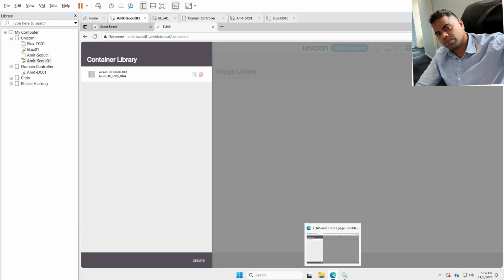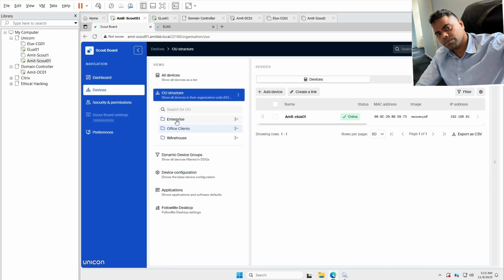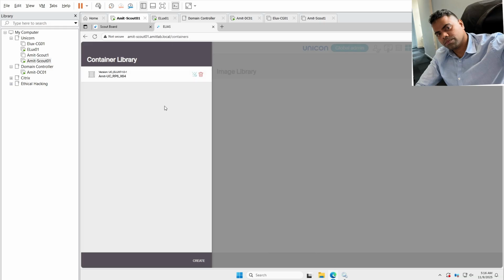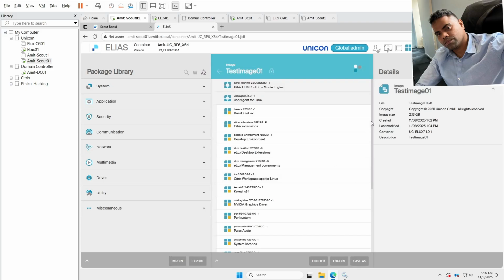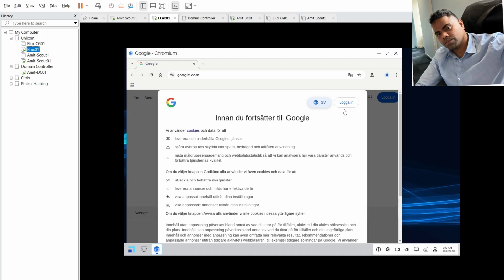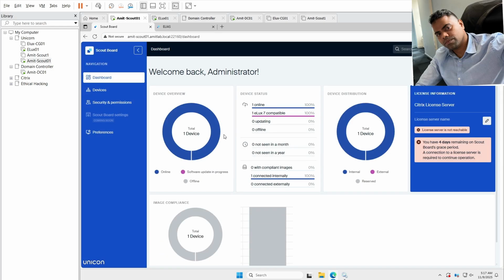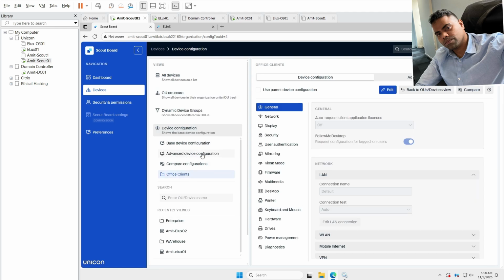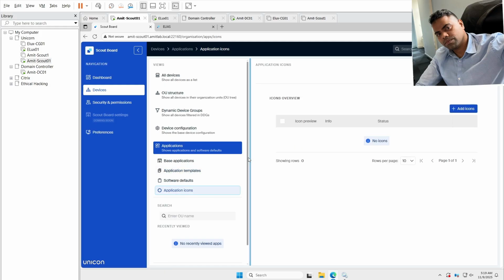Citrix Unicon & Elux:: Citrix Unicon 1st Introduction | Setup, Features & Integration with eLux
Citrix Scout, Unicon & eLux | Complete Overview of Secure Endpoint & Workspace Management

In this video, we take a deep dive into Citrix Scout, Unicon, and eLux OS — three key technologies that help IT teams manage, monitor, and secure digital workspaces efficiently.

Whether you’re deploying Citrix DaaS, VDI, or managing thin clients in large enterprise environments, this video gives you a clear understanding of how these tools work together to improve performance, simplify troubleshooting, and enhance endpoint security.

Citrix Scout:
Learn how Citrix Scout helps administrators collect system diagnostics, analyze performance data, and simplify support cases for Citrix environments. Perfect for proactive troubleshooting and maintaining healthy infrastructures.

Unicon Management Suite (UMS):
Explore how Unicon’s central management platform streamlines endpoint control for thin clients and edge devices. Easily configure, update, and monitor thousands of endpoints through one interface.

eLux OS:
Discover the lightweight, secure, and hardware-agnostic operating system optimized for Citrix environments. Learn how eLux integrates with Unicon to deliver reliable and flexible thin client experiences.

⚙️ Topics Covered

Introduction to Citrix Scout, Unicon, and eLux

Architecture & integration overview

Configuration and deployment concepts

Monitoring and diagnostics

Security and management best practices

Real-world benefits for IT administrators and end users

💡 Why Watch?

If you’re managing Citrix-based workspaces, this video will show you how Scout, Unicon, and eLux form a complete ecosystem for monitoring, managing, and securing your endpoints with efficiency and confidence.